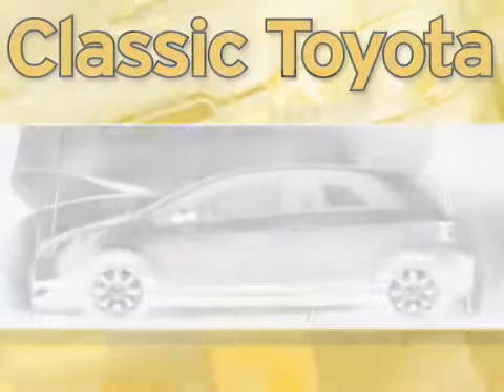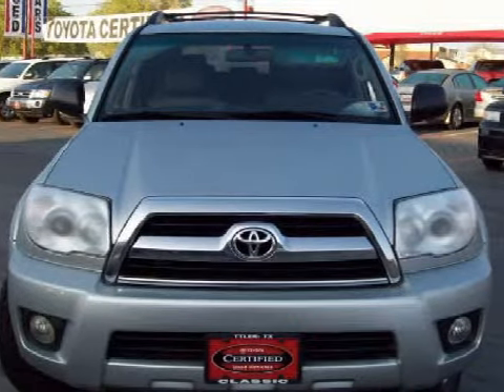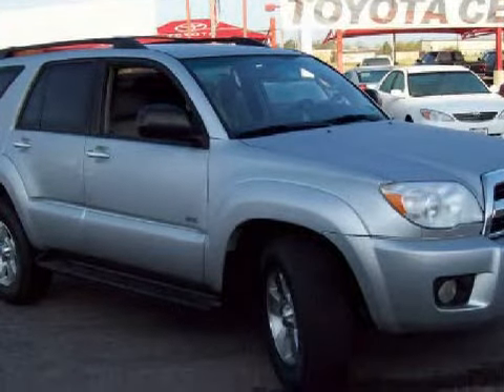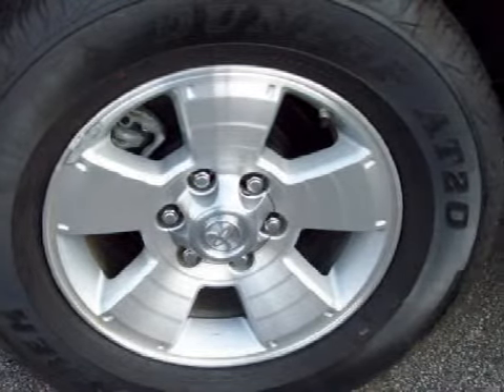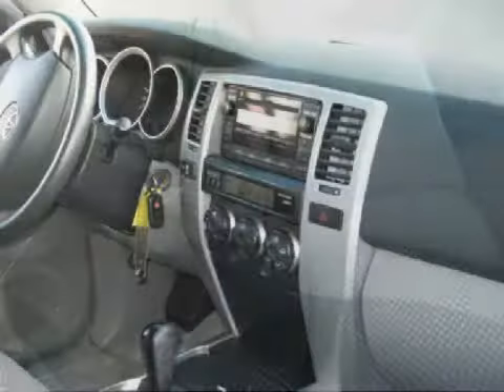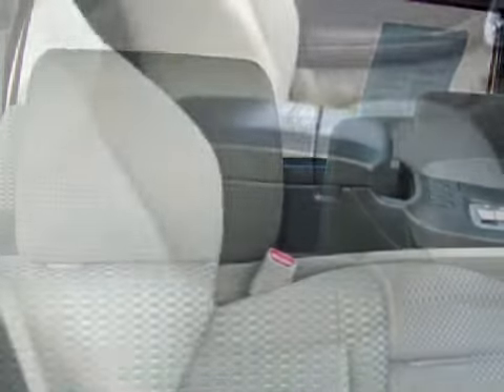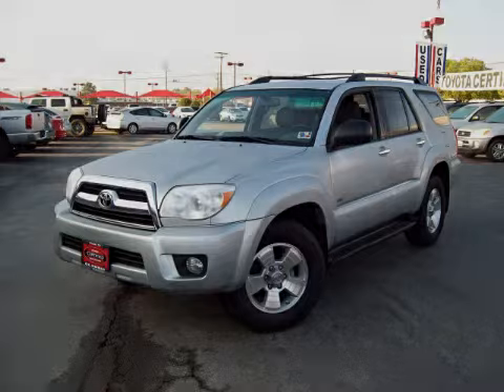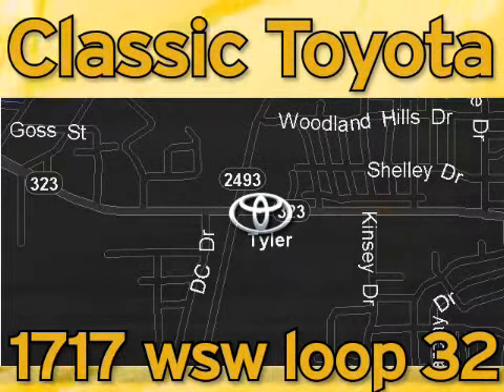Pre-Owned 2007 Toyota 4Runner Tyler TX 75701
Year: 2007
 Make: Toyota
 Model: 4Runner
 Engine: 4.0L V-6cyl
 Trans.: Automatic
 Exterior: Silver
 Miles: 43,014
 Interior: Gray